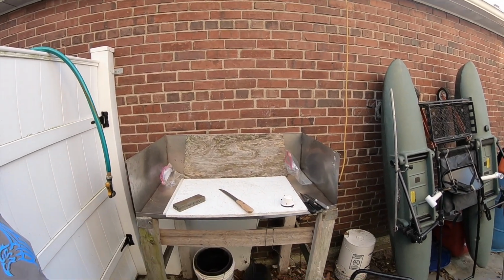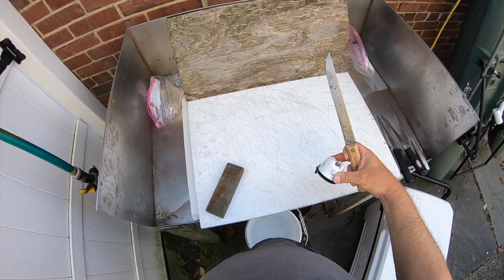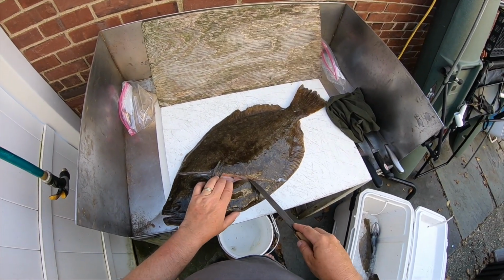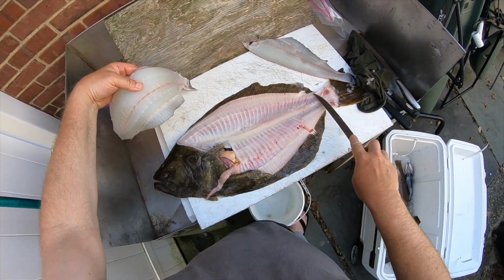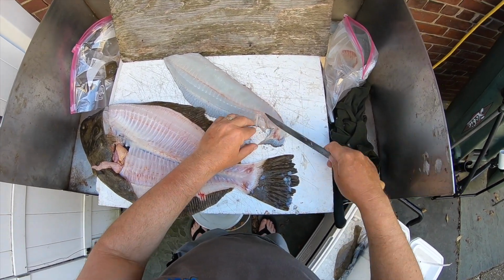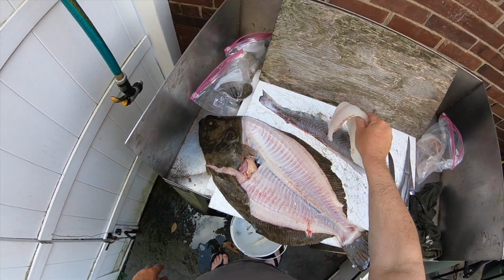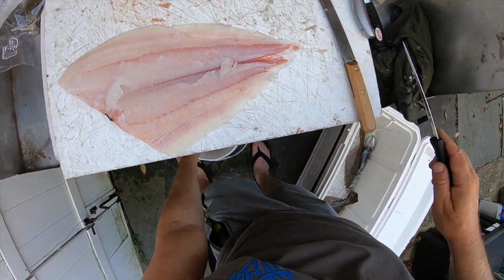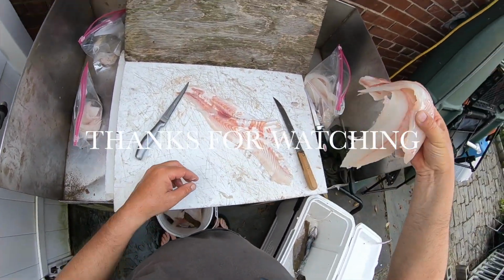How To Fillet Fluke or Summer Flounder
Filleting fluke or Summer Flounder may be a bit intimidating to some fishermen. In this video I show you how I do it, along with the cutting utensils and sharpening tools that I regularly use, along with some other tips for getting your fillets cut accurately, with little or no waste, and cleanly to maintain best quality.

Always keep your catch well iced before cutting. This firms up the meat and makes cutting considerably easier, not to mention keeps your fish at optimum freshness.